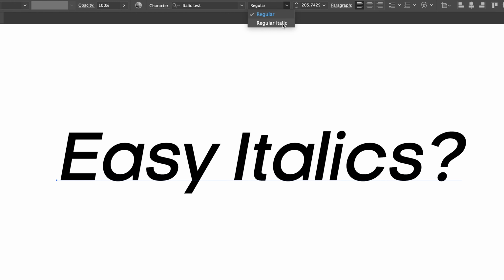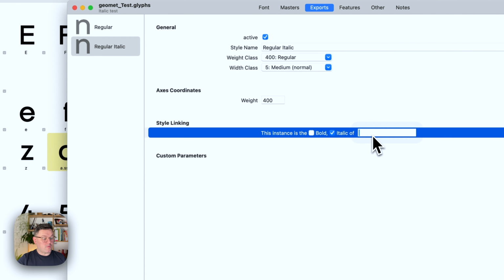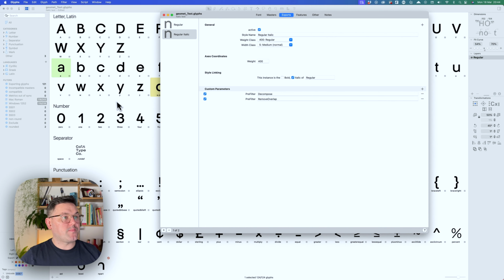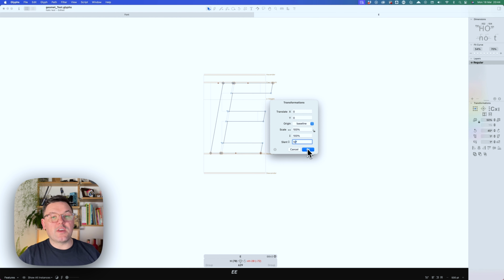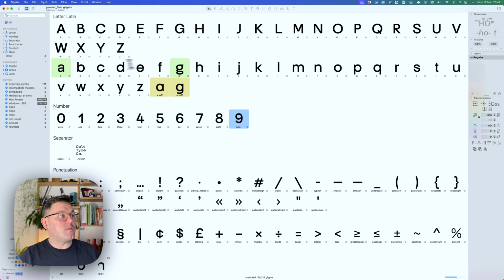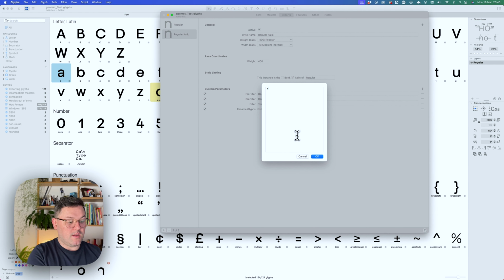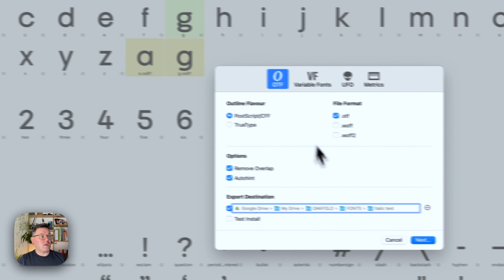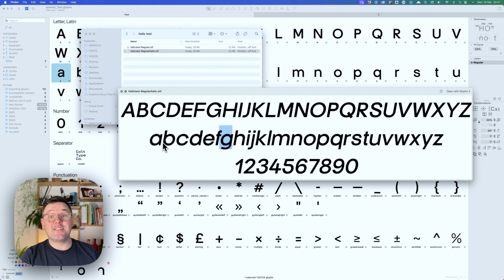How To Make an Italic Font The Easy Method | Glyphs 3 For Beginners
This has to be the easiest and quickest way to make an italic font in Glyphs app.

In this tutorial, I'll show you how to design an italic font quickly using the export features in Glyphs 3. The best thing about this method is that you don't have to design a separate italic version, it's all done using filters and the export features in Glyphs app.

Glyphs 3 Basics - Getting started with font design and contextual alternates. In this series, I’ll show you how to make dynamic and interesting fonts and typefaces.

*Chapters*
00:00 We're making Italics from our regular fonts
03:00 Swap double story for single story characters
04:39 Export your fonts

A Font Design Glyphs 3 Tutorial showing you how to make an italic style font from fonts you have already made, without redrawing or duplicating a font file.

Designing your own font? These videos help you level up your typeface design game and make unique custom fonts.

Glyphs 3 is a professional font design software, it's packed with lots of great features to help you design a typeface quickly. I use it to create all my commercial fonts.

CHECK OUT MY SKILLSHARE CLASS - A Beginners guide to font design and Glyphs 3.
Here's a link. If you're not a member already you can get your first month for free

Let me know if you have any font design questions or if you have ideas for more videos.